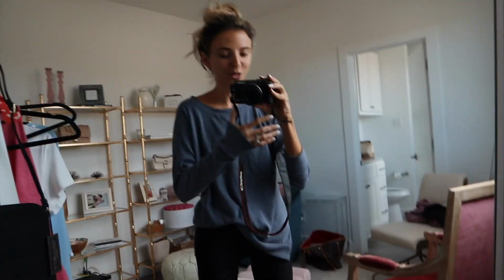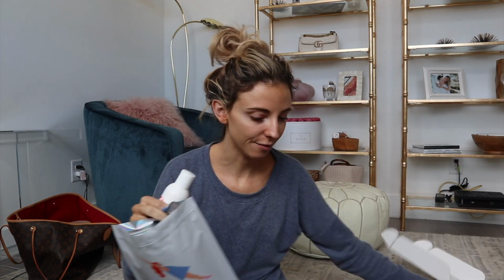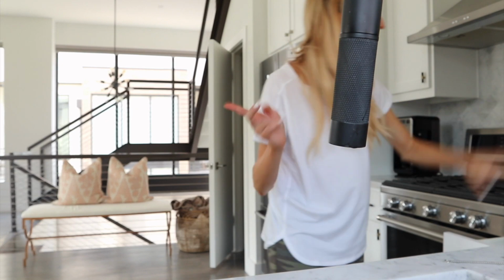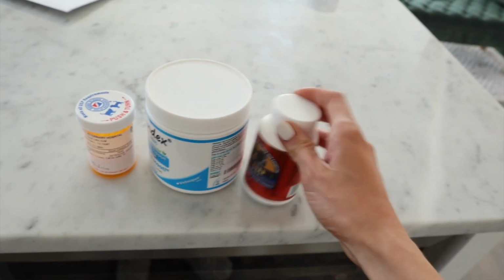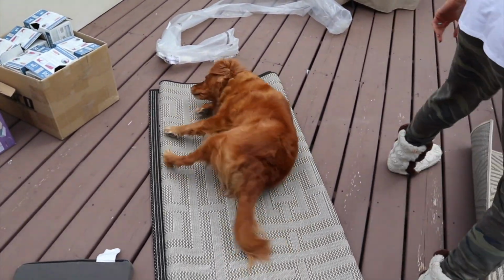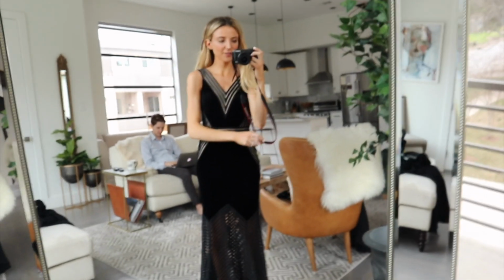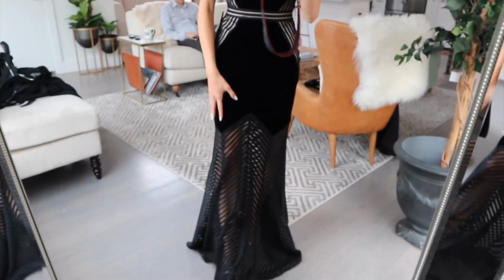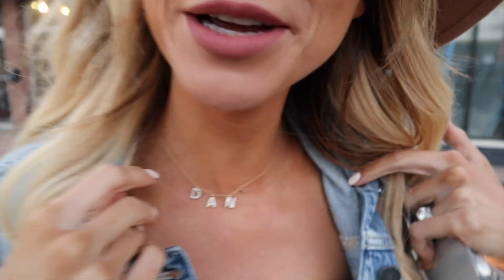Day in My Life | Blogging, Routines, Marriage, Date Night !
Hi guys! Welcome to a day in my life!! So excited to finally do one of these for you guys. Welcome to the craziness, the fun and the real. Sharing tons of fun behind the scenes photoshoots, unboxing married life, and MORE. Hope you enjoy! Let me know if you want to see more of these :)

Follow our adventure on Instagram @DaniAustin